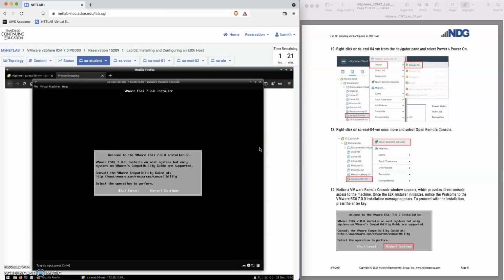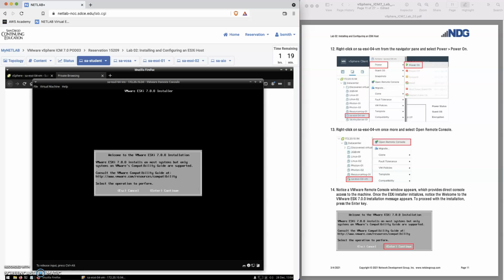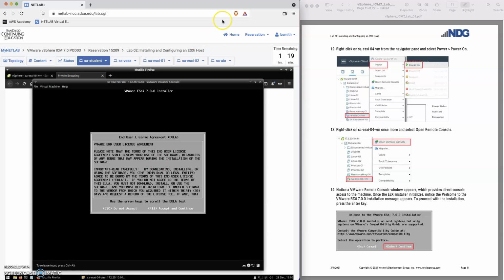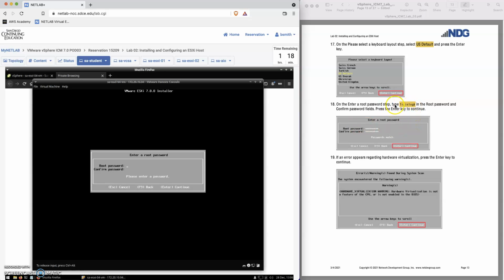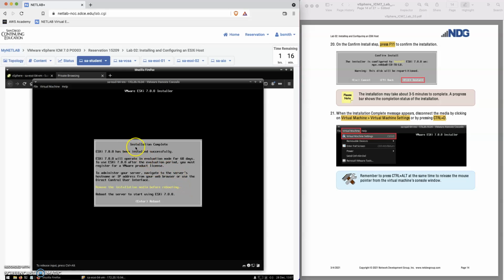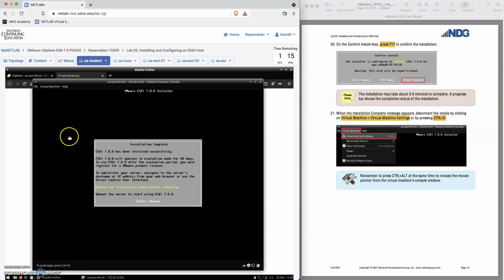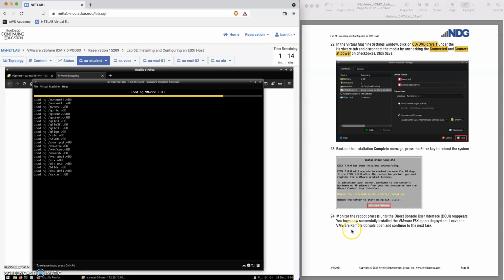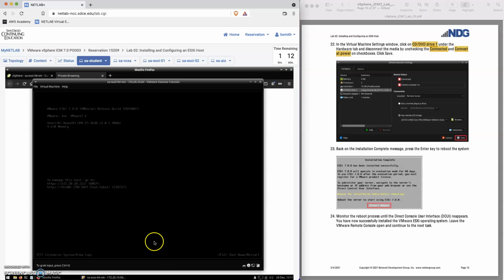VSICM 7 NetLab 02: Task 1, Part C - Installing ESXi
In this part of Task 1, we perform the actual installation of the ESXi hypervisor on the nested ESXi host.